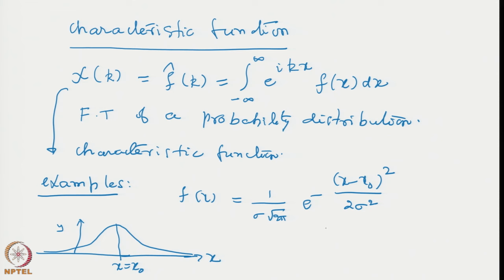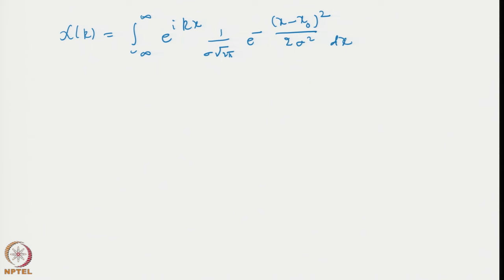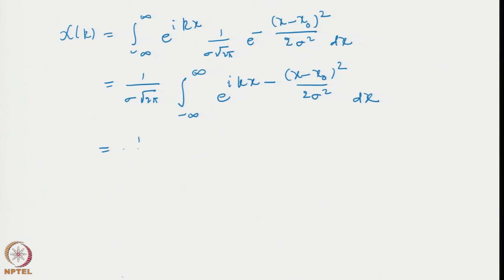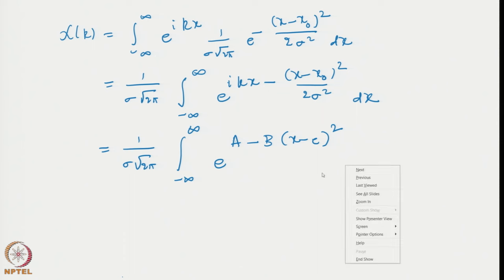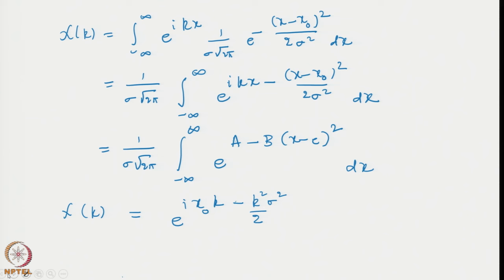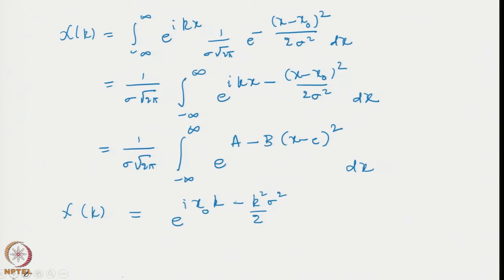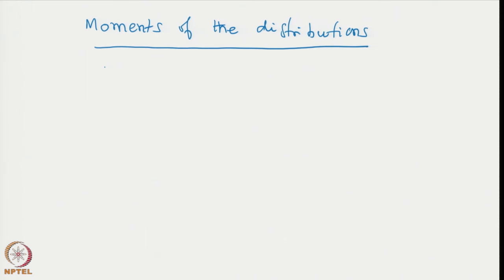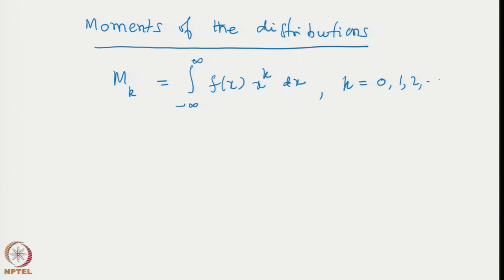Week 1: Lecture 2: Fourier Transforms and characteristic function.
Fourier Transforms and characteristic function.